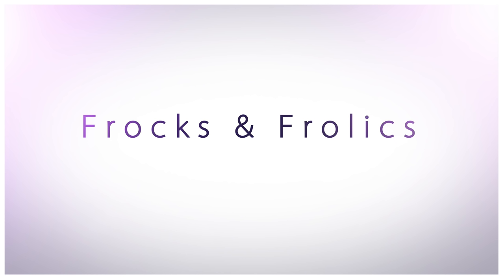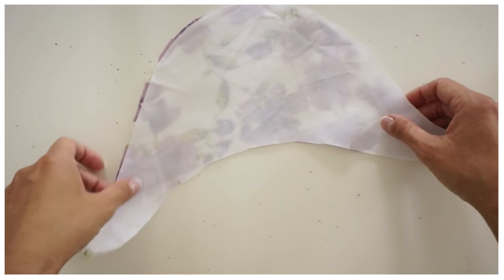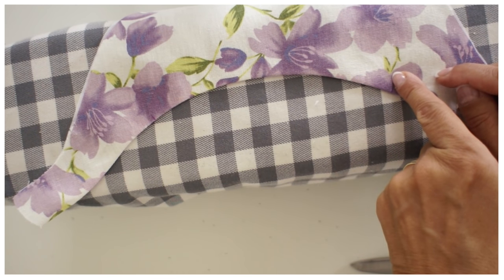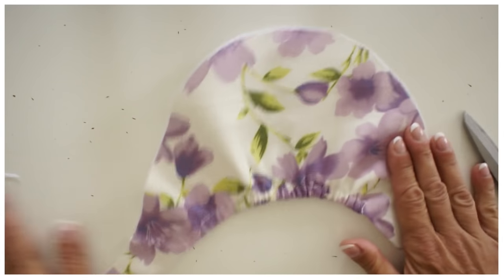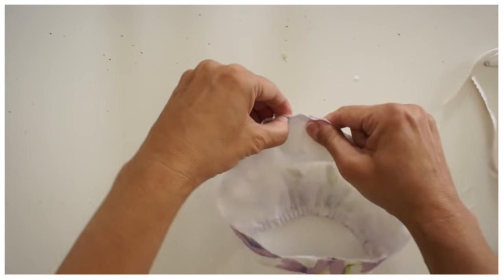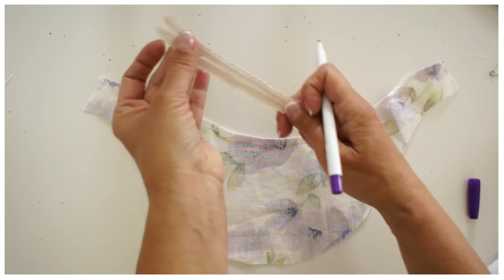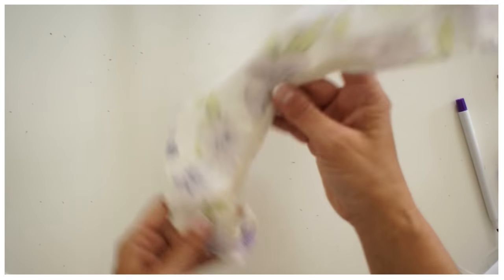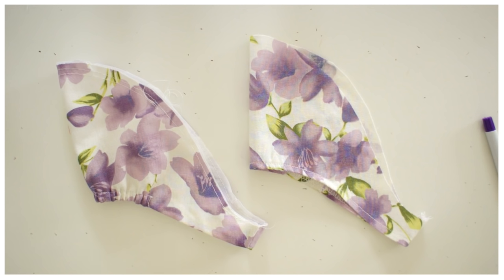How to sew a short sleeve | Two options: Lined and Unlined | Sewing Tutorial | Frocks & Frolics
This tutorial uses the Vivienne Teen pattern but the technique can be used for any short sleeve you already have.

For the video course on how to insert and sew a wide variety of sleeves:

The Vivienne teen dress pdf sewing pattern truly is a couture pattern. Every single size was drafted individually, with different bust sizes per size, so you are sure to find the size that fits you like a glove. It has an optional collar, optional 3/4 length sleeves, a low back and five choices for the skirt. The circle skirt can be either plain, pleated or gathered, the standard straight skirt can be either gathered or pleated. The closure is a concealed zip and it finished off this stunning design.

The Vivienne teen dress pdf isn’t a beginner project though. You do need to be able to work very tidily for a stunning result. But on the other hand, don’t be intimidated if you don’t have much experience – that is what all my video support is for. You can use the videos for the girls Vivienne two and double up on your options. Create a bubble hem dress for your teen girl and she will rush back to mummy made clothes!  Check out the customer gallery below for some fabulous customer Vivienne teen dress pdf patterns created beautifully by all.

Skill Level:
Advanced

Size:
Teen sizes 14 – 18. This is equivalent to ladies XS, S, M and L.

The 50ies Polka Dot Dress
How to sew a piped Neckline